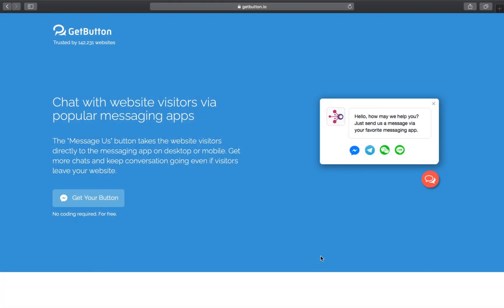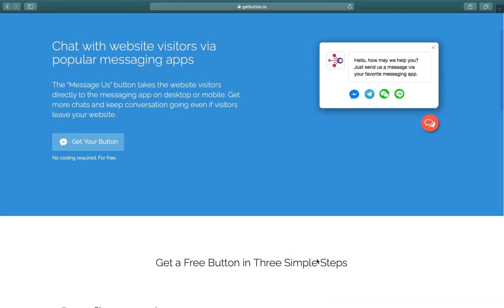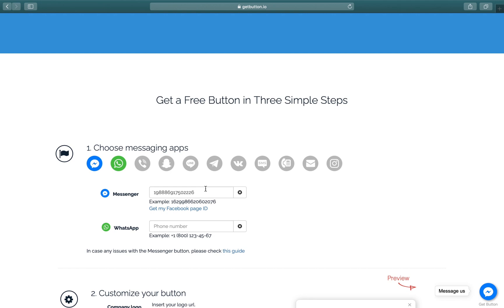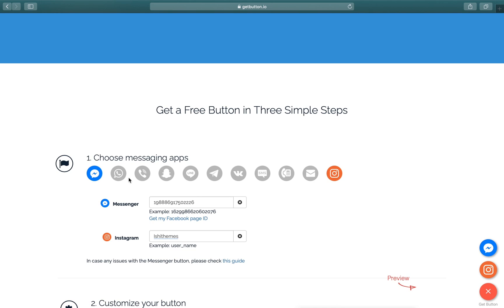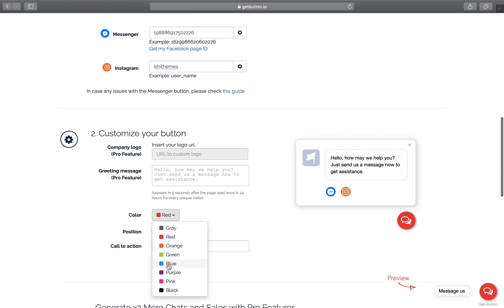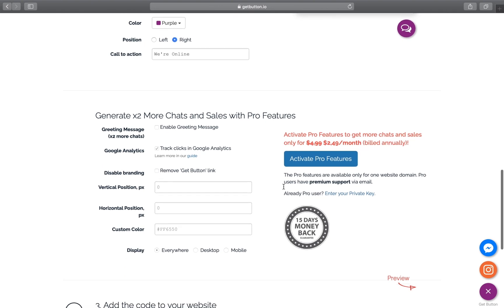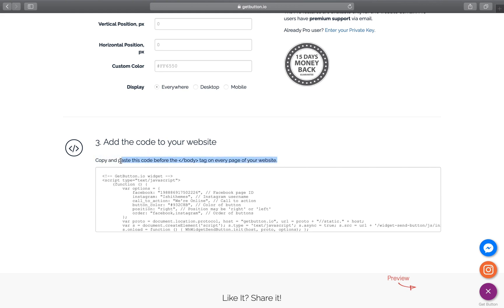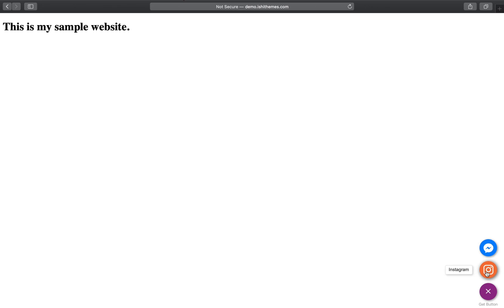How to Add Live Chat button to your Website | None - Coder | Ishi Themes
If you have a website, you must always have a chat button so that your customers can reach out to you and ask their questions in real time.

This video helps you to add Chat buttons like WhatsApp, Facebook, Instagram and all major Social Media Platforms on your website. It helps your customer to reach out to you easily and build more trust.

This tutorial helps you to add chat button on your Wordpress Website or a normal website.